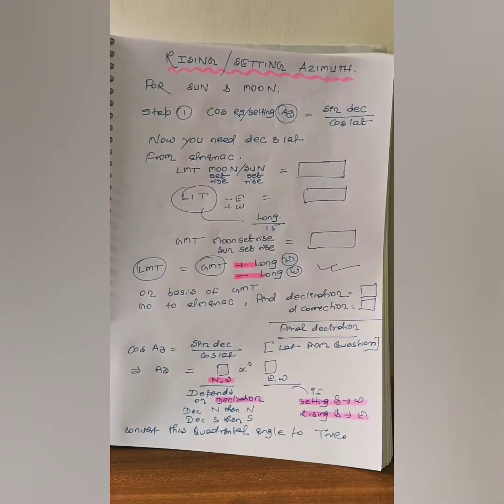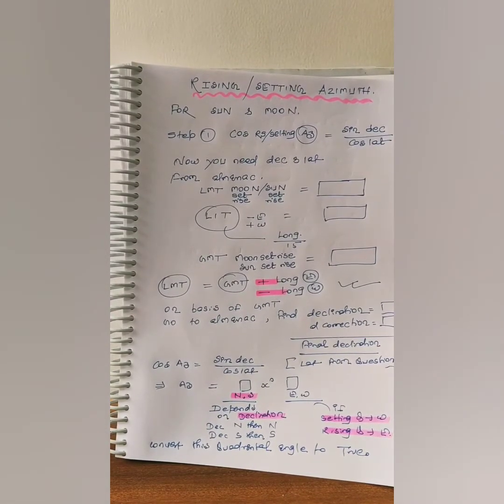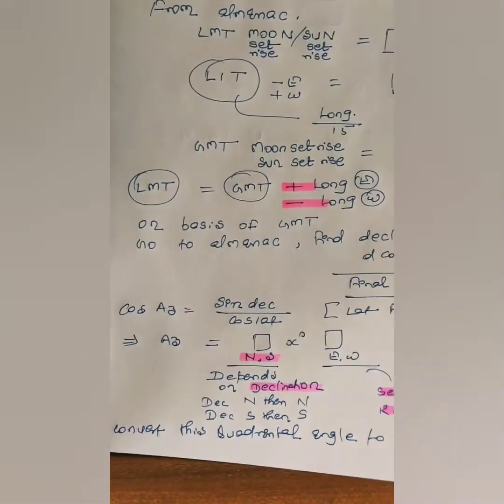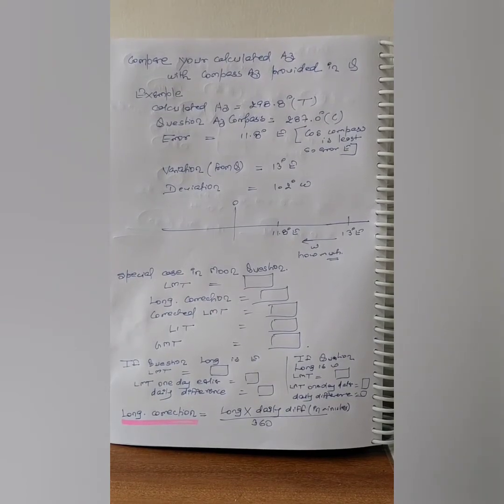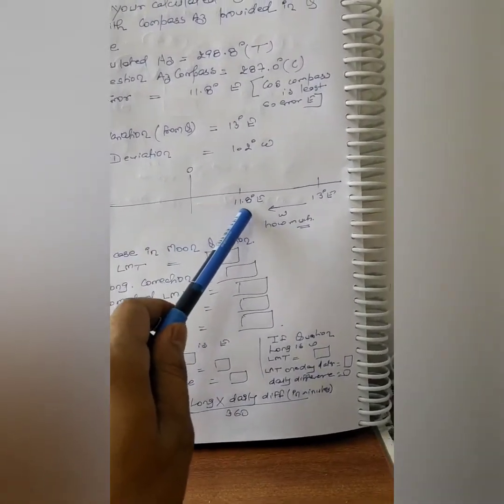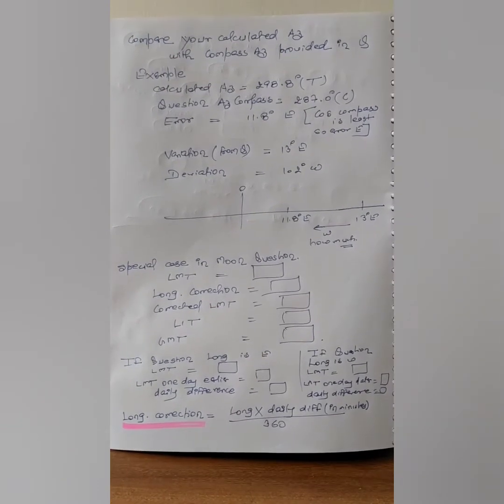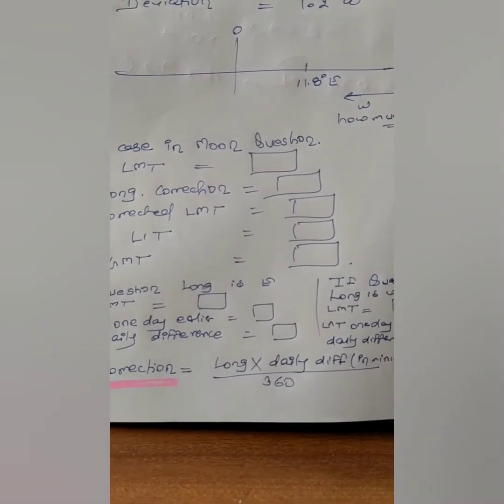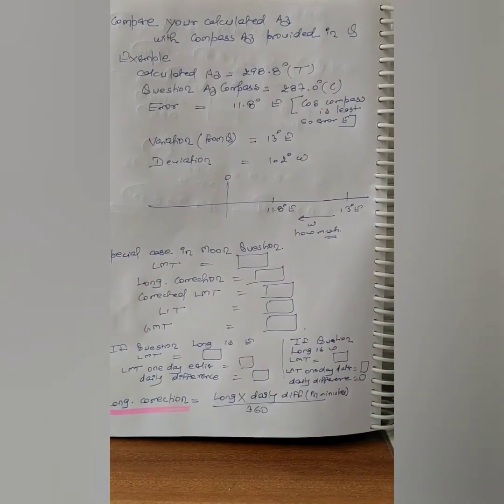Rising setting azimuth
AZIMUTH celestial navigation